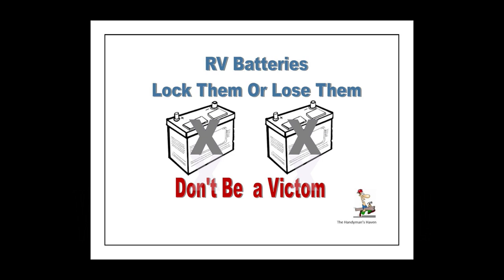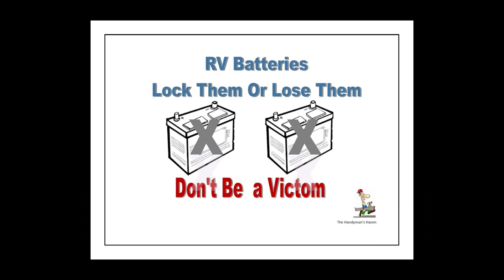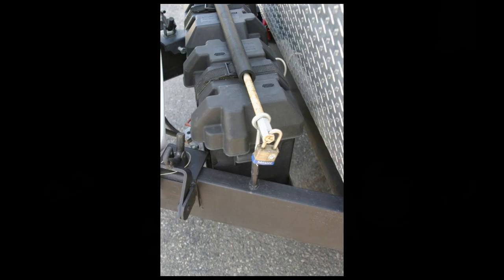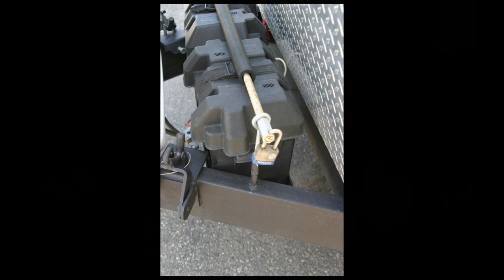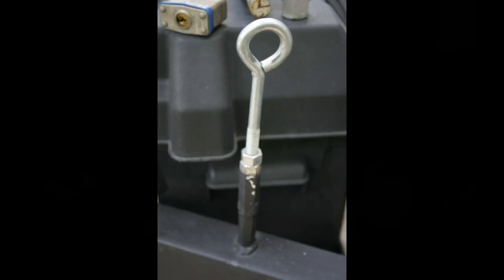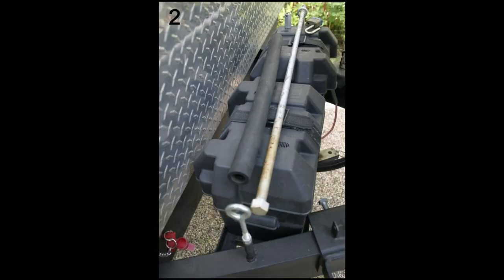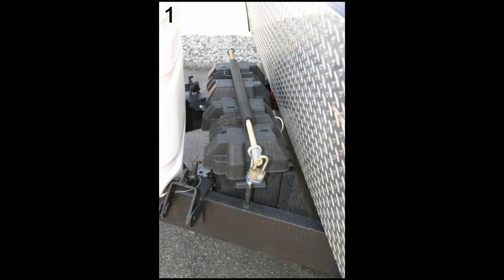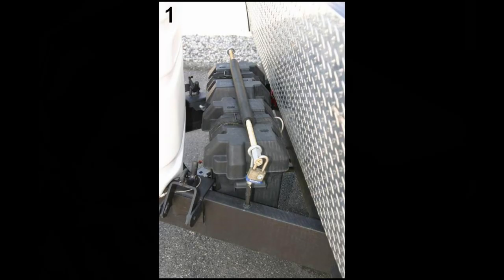RV Battery Hold Down and Security Lock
Keep your RV batteries secure on the front of your Rig.